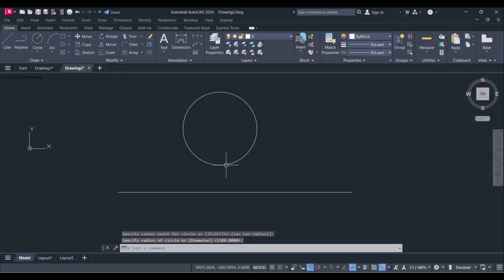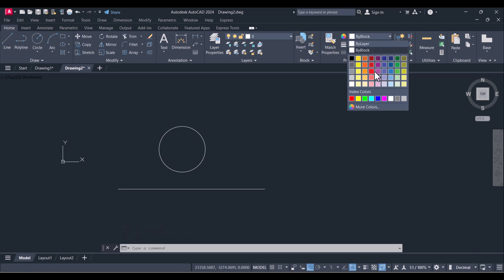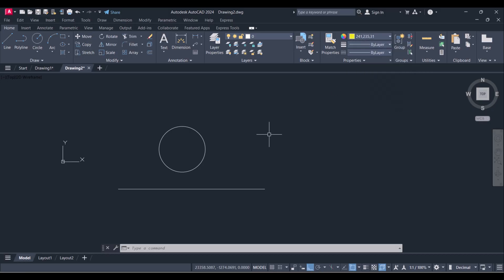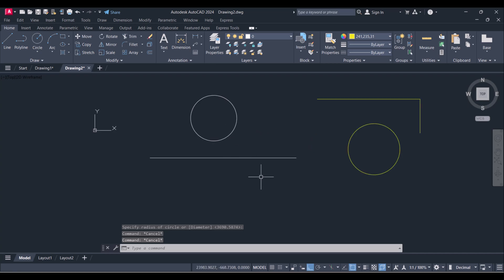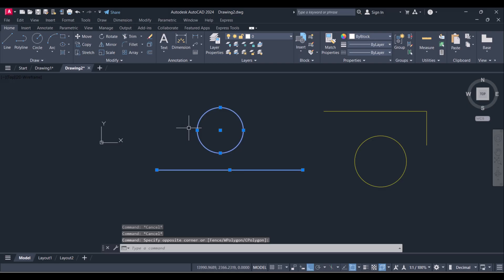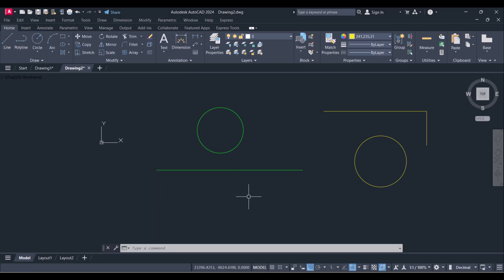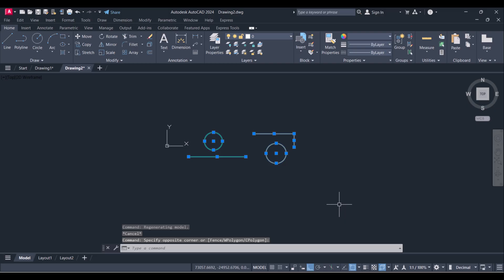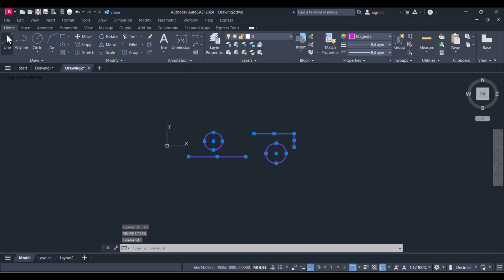how to change line color in autocad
Want to learn how to colour line in AutoCAD? This simple tutorial will guide you step by step. Changing line color in AutoCAD helps improve visibility and organization in your drawings. Whether you're a beginner or an expert, this video will help you quickly understand how to colour line in AutoCAD. You’ll see easy methods to modify line colors using layers and properties

how to colour line in AutoCAD
AutoCAD line color change
change line color in AutoCAD
AutoCAD tutorial for beginners
AutoCAD line properties
AutoCAD color settings
AutoCAD layer colors
how to use AutoCAD
AutoCAD tips and tricks
AutoCAD drawing settings
AutoCAD layers tutorial
AutoCAD basic tutorial
AutoCAD for beginners
change object color AutoCAD
AutoCAD drawing tips